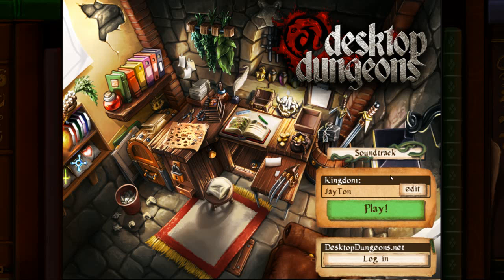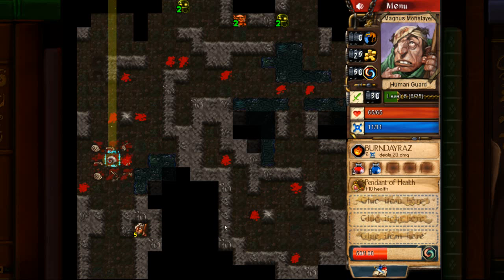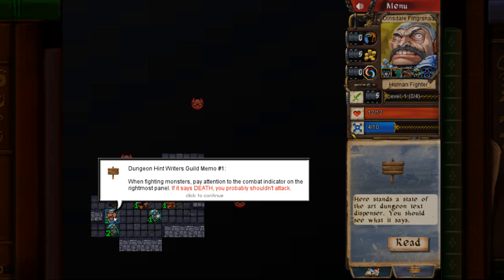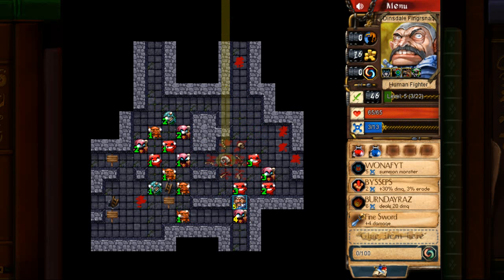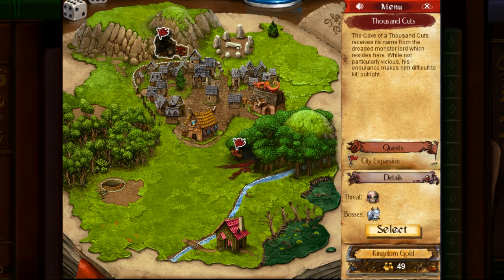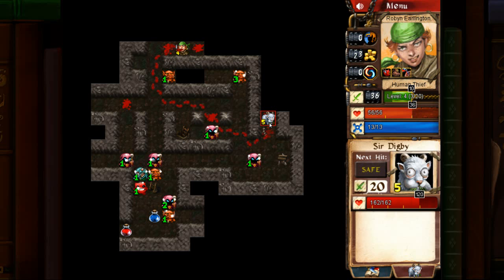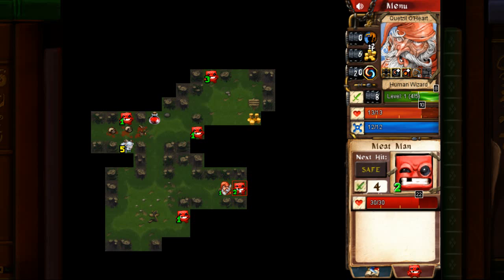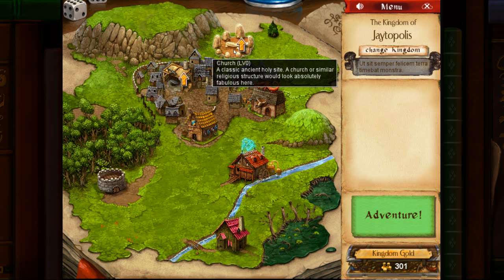Desktop Dungeons Ep 1: The Story Begins